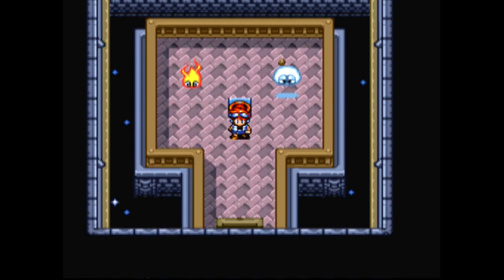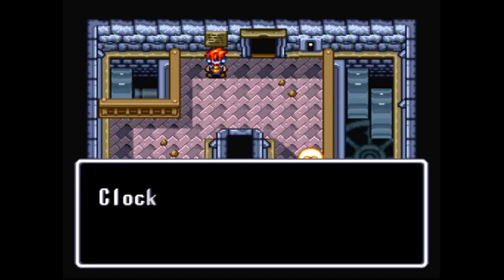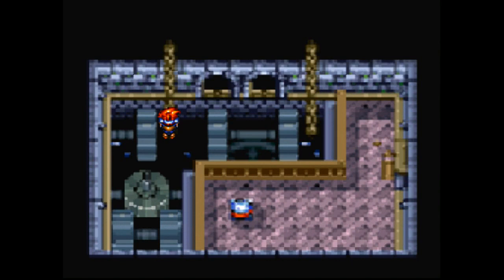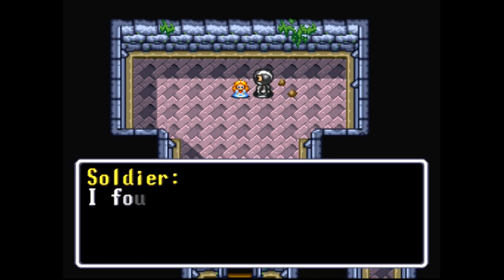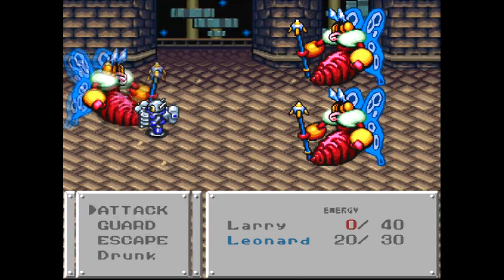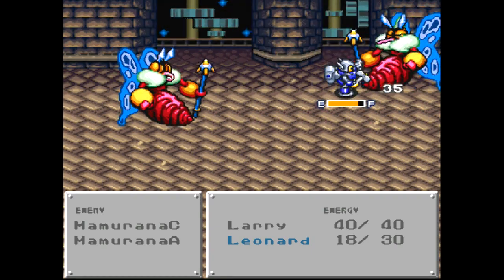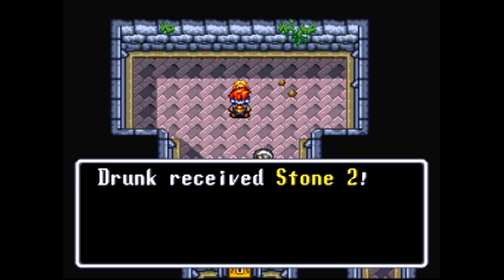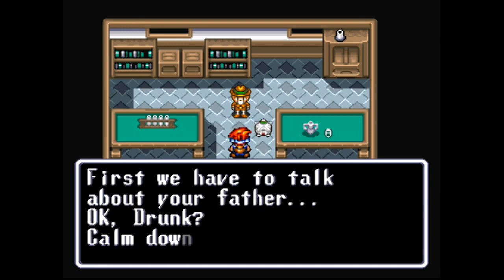SNESdrunk Plays Robotrek: Bees? - PART 15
Beeeeeeeeeeees!